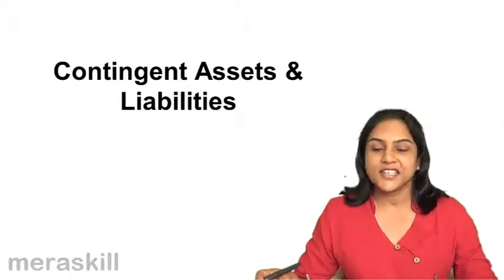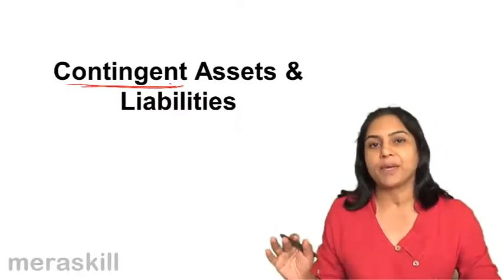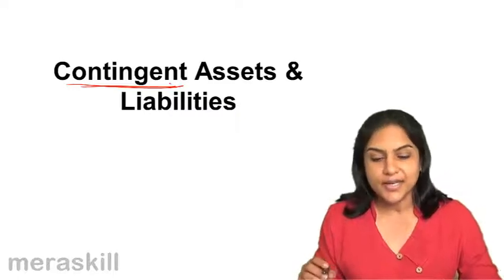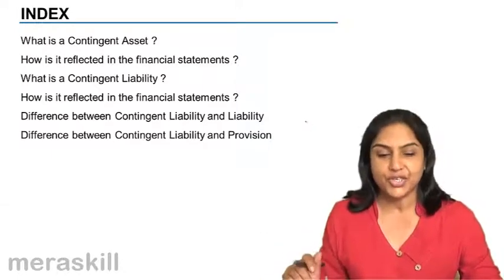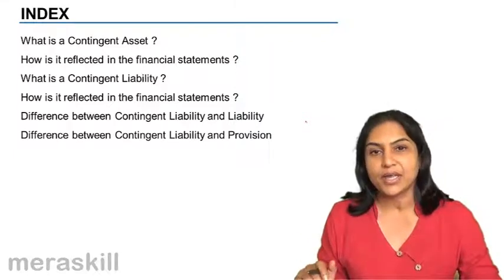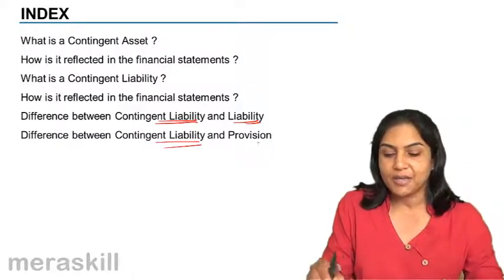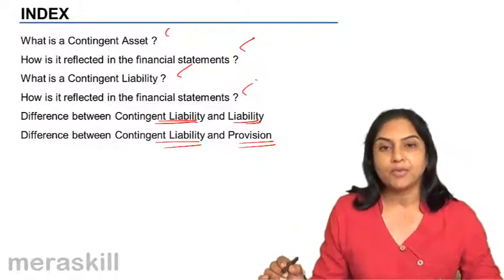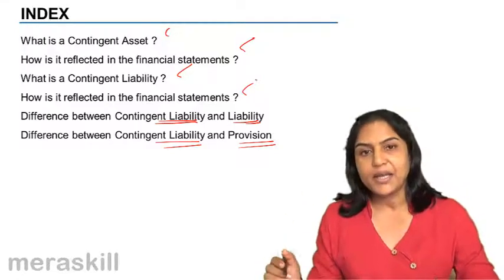Introduction to Contingent Asset & Liability | CA CPT | CS & CMA | Class 11 | Class 12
Introduction to Contingent Asset & Liability, Learn for Free Capital & Revenue Expense, Contingent Asset & Liability & Basics of Rectification of Error.For Details